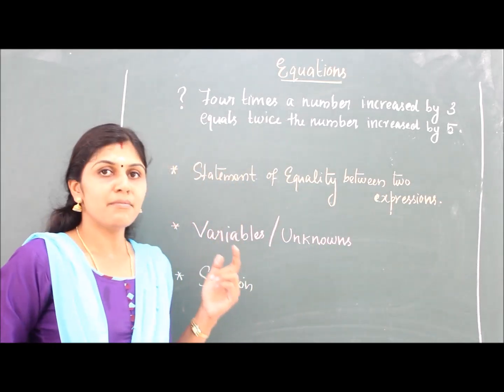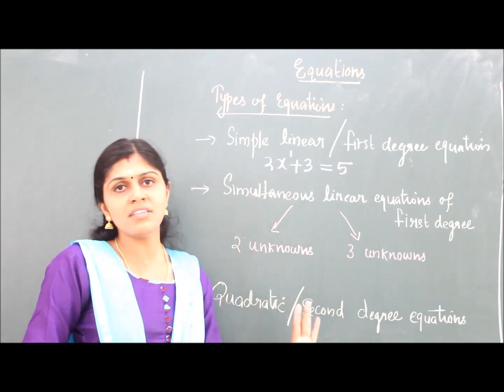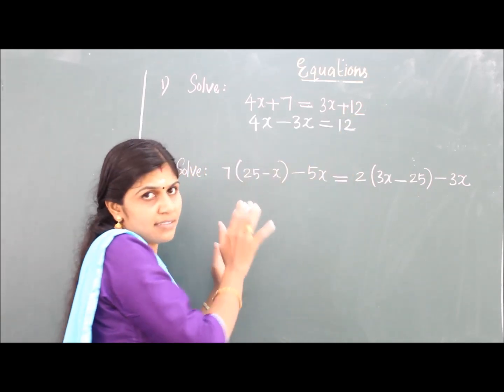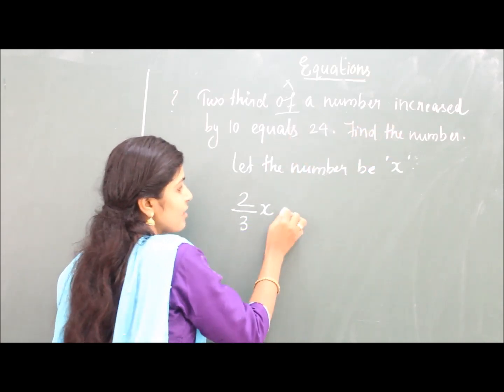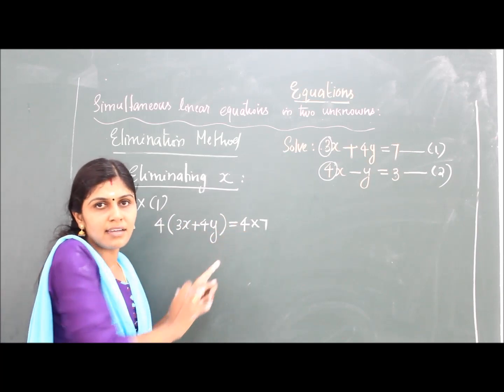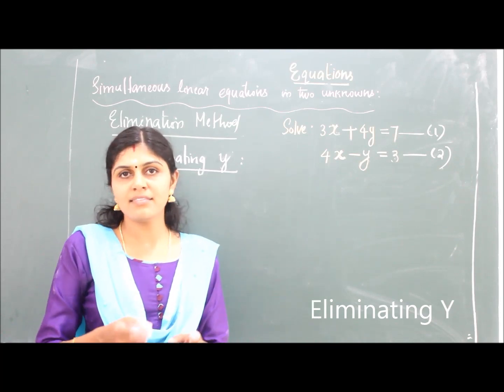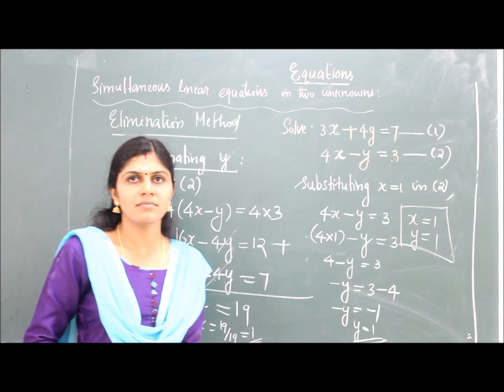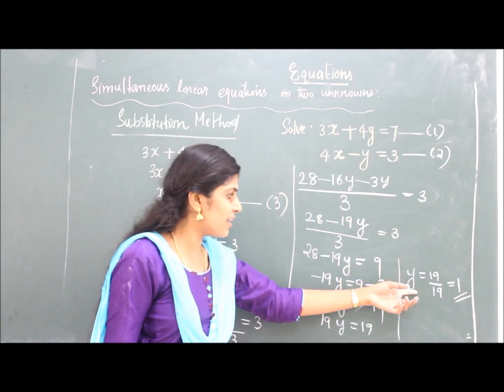BMC sreeja BNM 1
Equations by Sreeja P
Bharathamatha college
Kozhinjampara